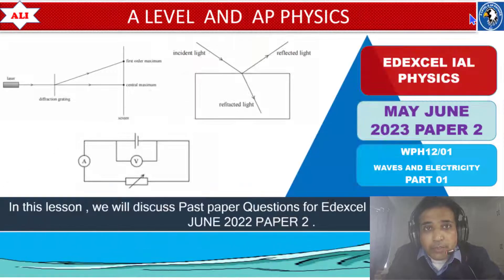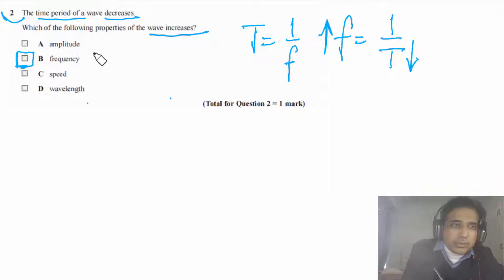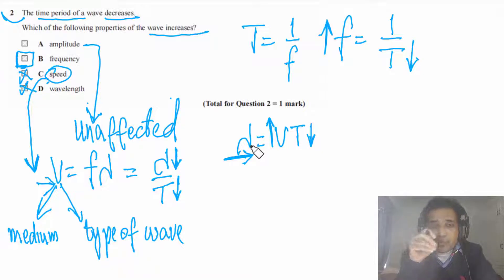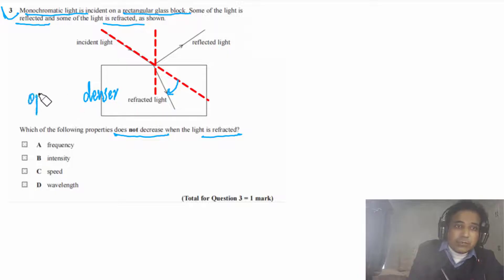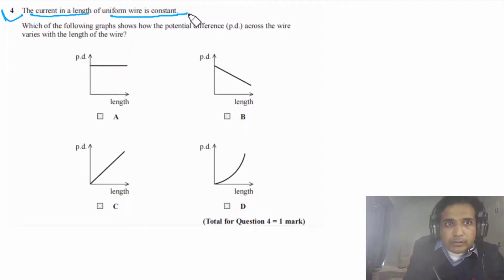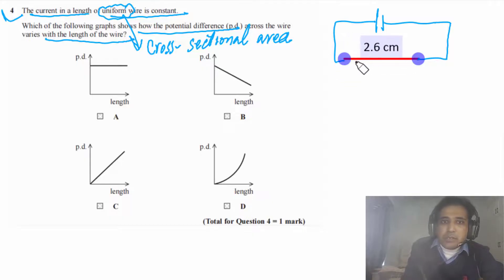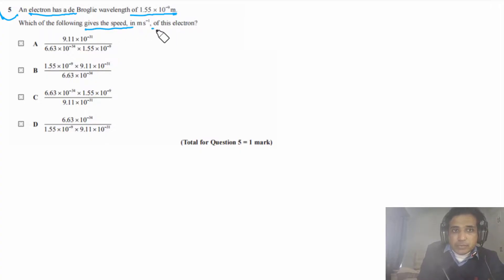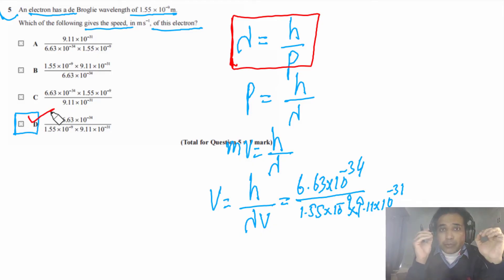EDEXCEL IAL PHYSICS PAPER 2 - WPH12/01 MAY JUNE 2023 -Unit 2- Waves and Electricity -Part 01